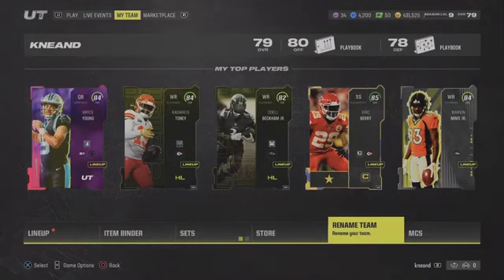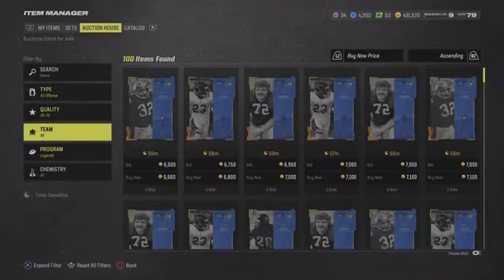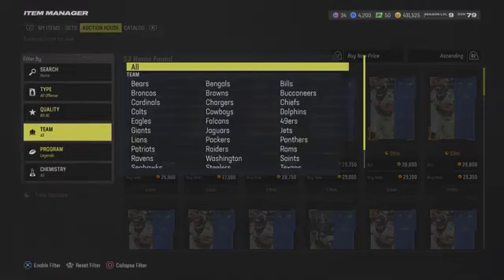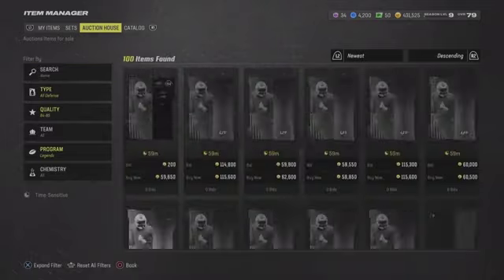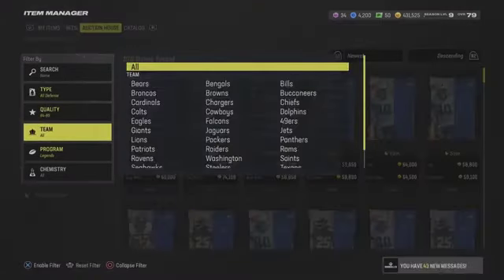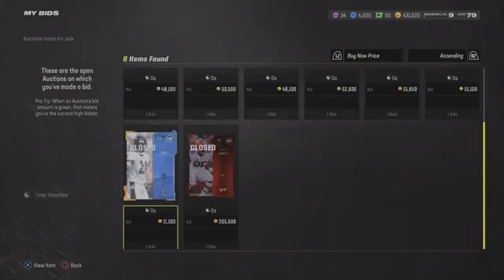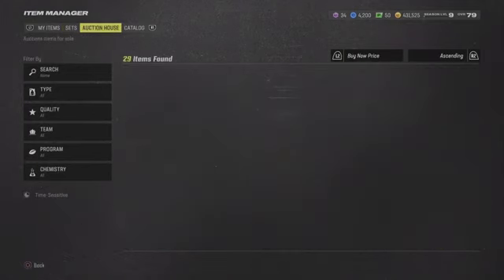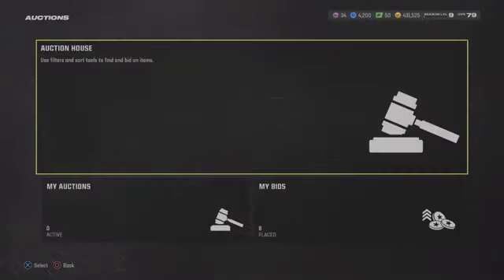Do This Coin Method Before It's To LATE! (Madden 24 Coin Making Method)